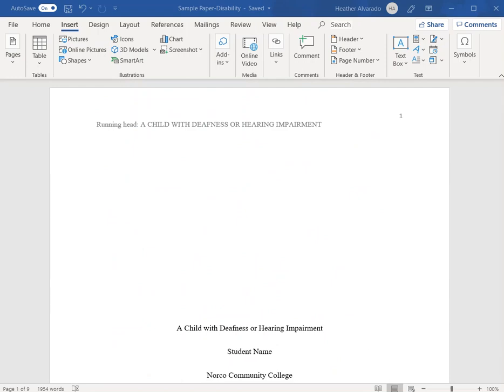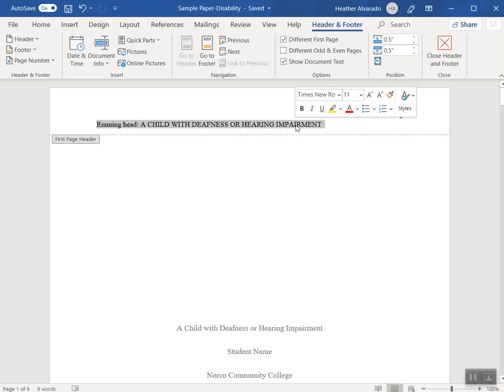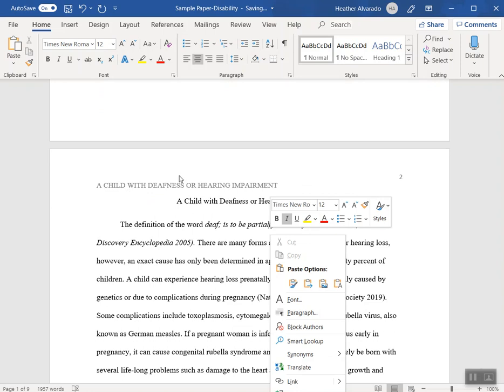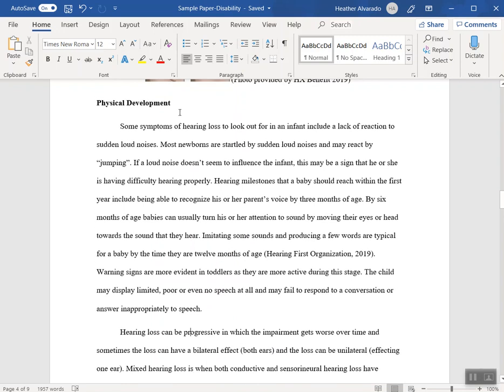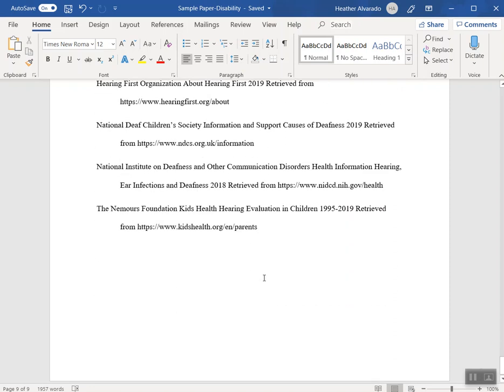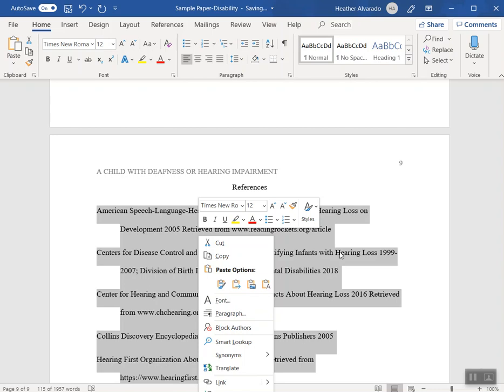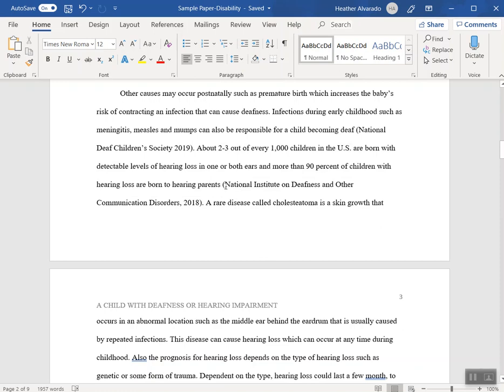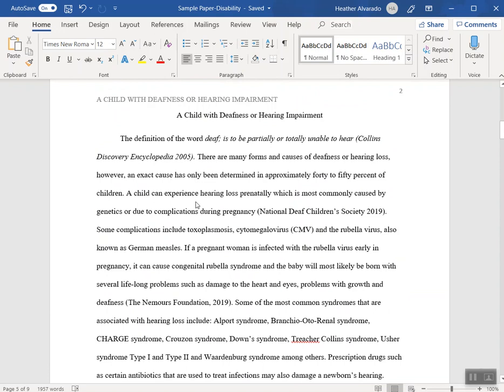Disability Research Sample Paper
A mini tutorial on how your APA style should look like for this paper.